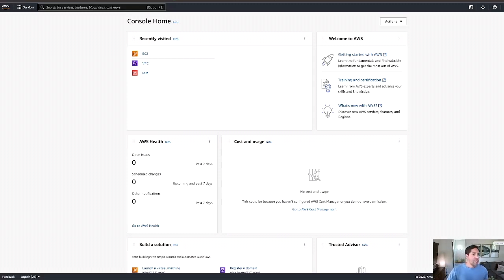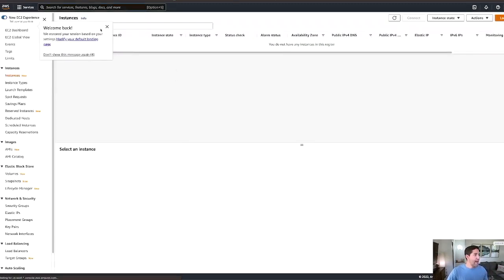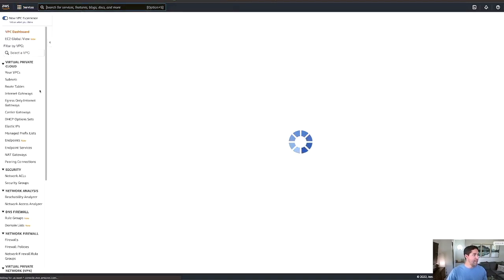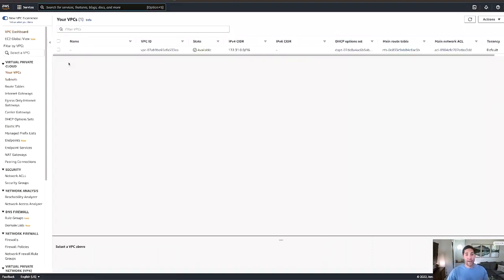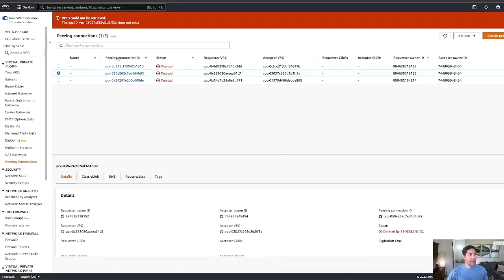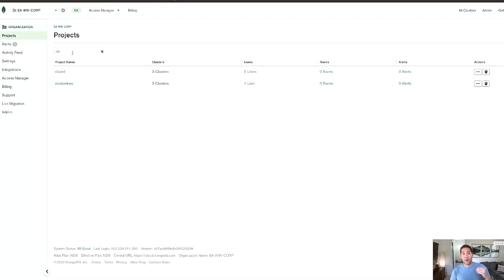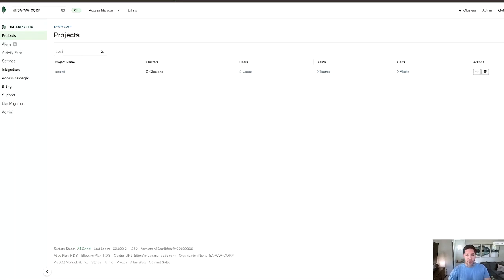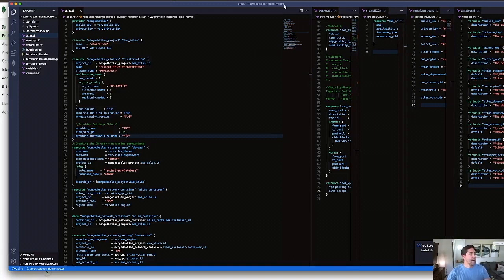Deploying Clusters and Peering VPC's in AWS & MongoDB Atlas using Terraform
This video provides a walkthrough of a Terraform script followed by a demonstration of deploying a cluster in MongoDB Atlas, an EC2 instance and VPC in AWS, and setting up peering between the two environments using infrastructure as code!

See below for official documentation and links to the Terraform script used in this video: